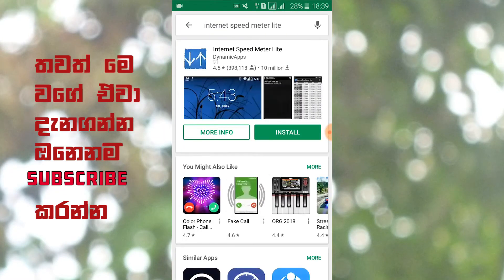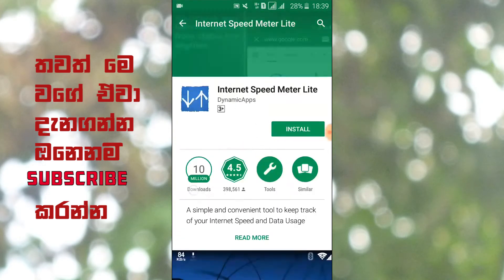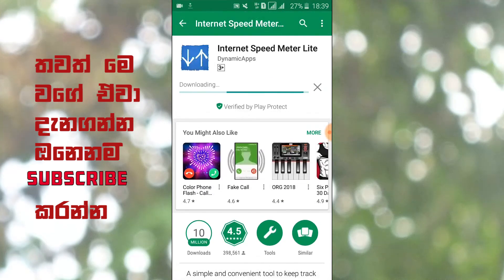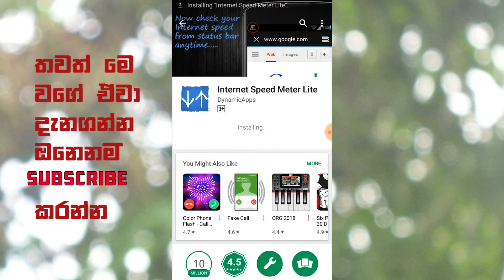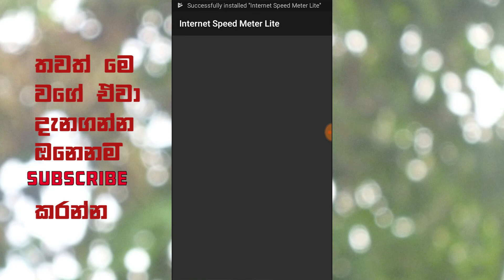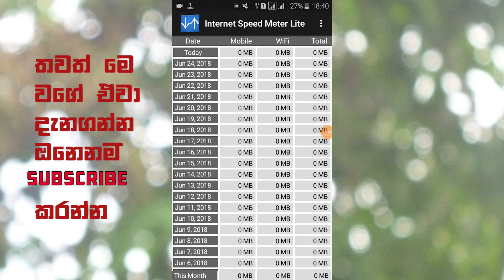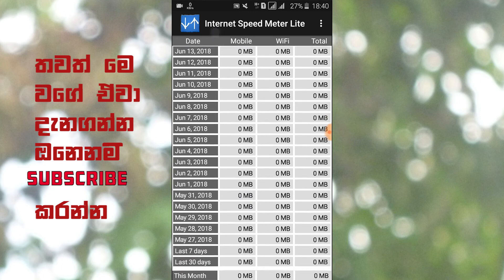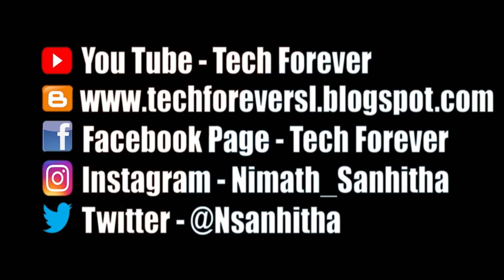How to get speed meter on any android phone | Tech Forever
තවත් මේ වගෙ එවා දැනගන්න ඔන්නම් විතරක් සබ්ස්ක්‍රයිබ් කරන්න..